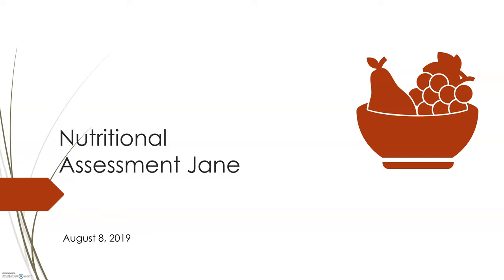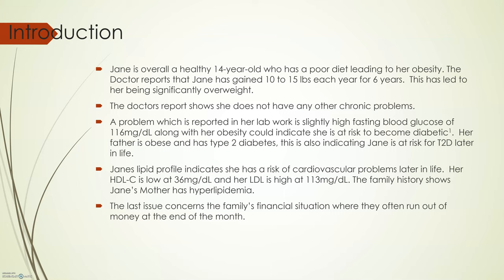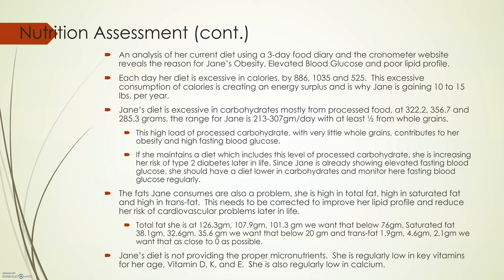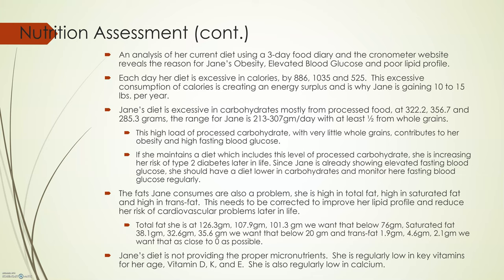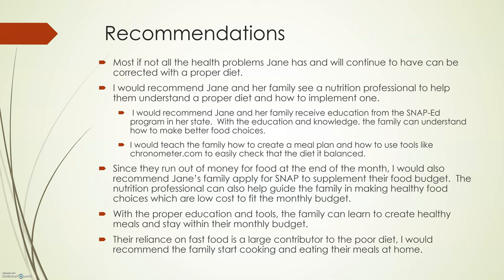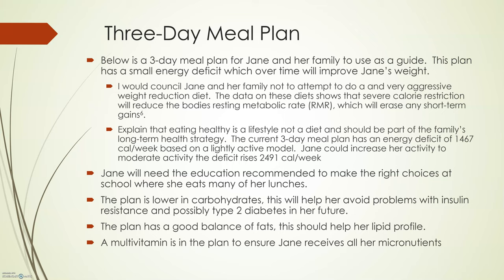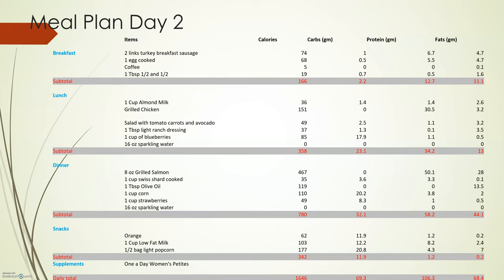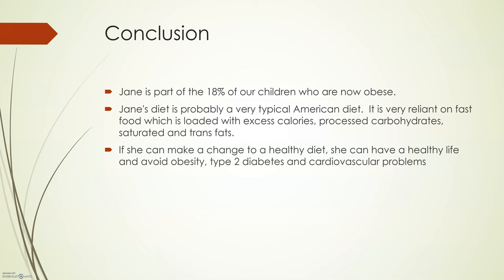Assesment Jane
Key assessment Case Study Jane